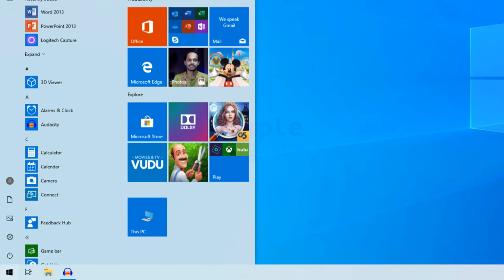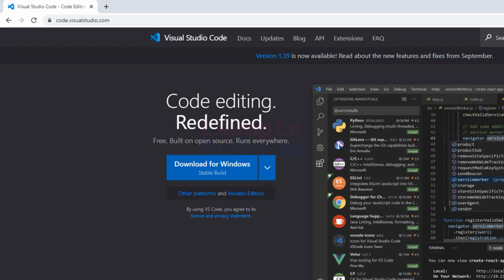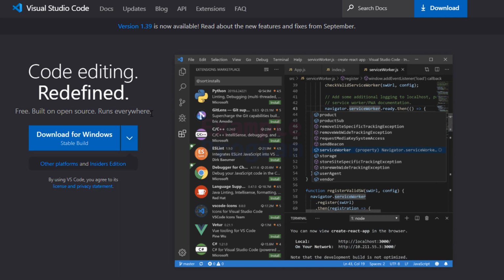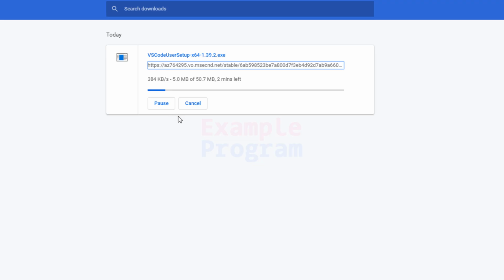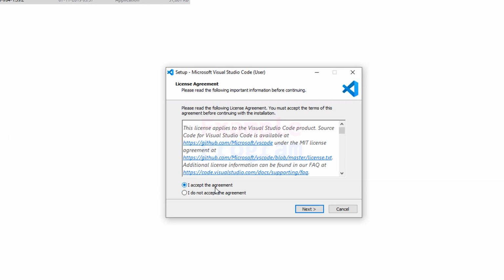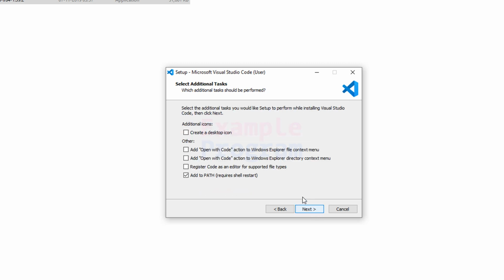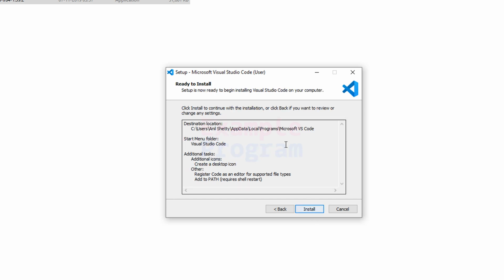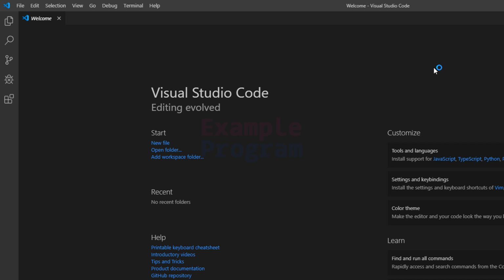How to Download and Install Visual Studio Code ( vs code ) in Windows 10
In this Video Tutorial you will learn to Download and Install Visual Studio Code aka VS Code editor in Windows 10 Operating System.
VS Code can be used to code projects with simple basic html to any large applications. It is one of the easy to use editor famous in the developer community.
A beginner who is learning to code can use it for learning C C++ Java Python C# and many other programming languages.

After downloading the installer file from the official website, the installation is easy and straightforward. Here i have explained all the steps that you have to follow.